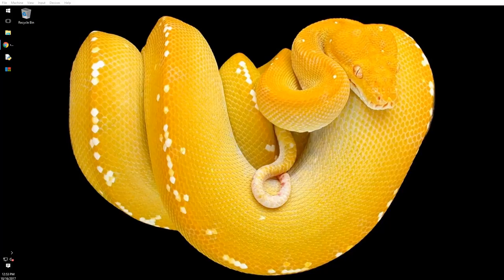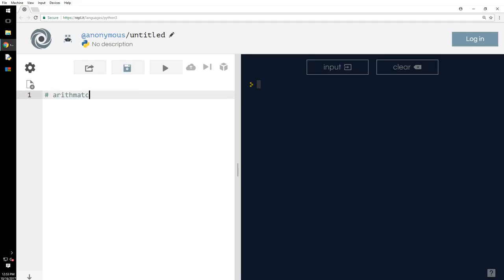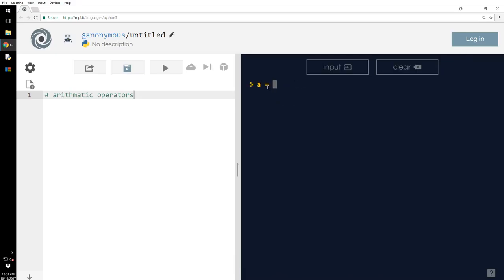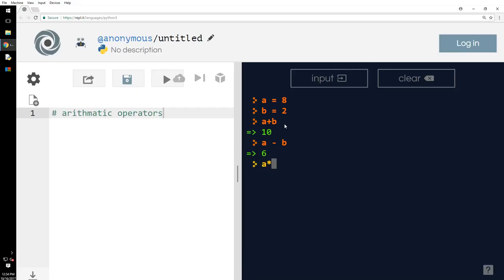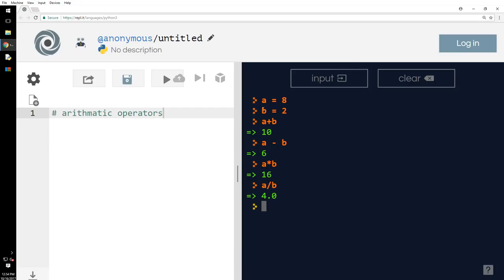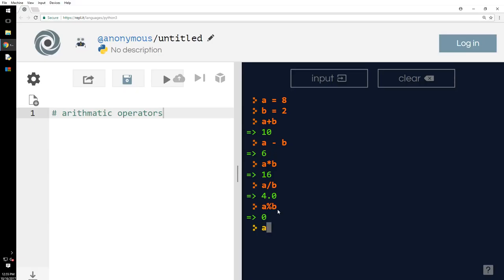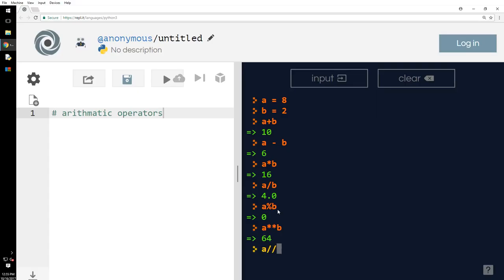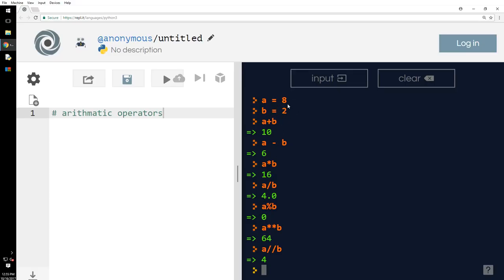Python Arithmatic Operators [3.6]